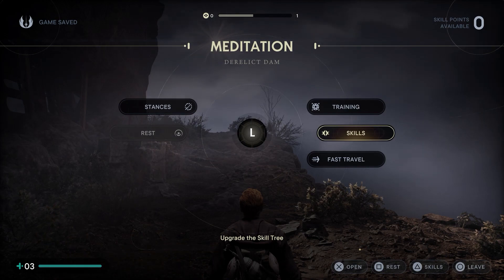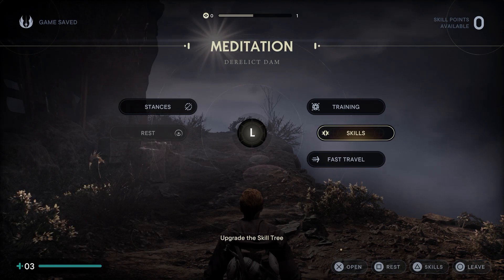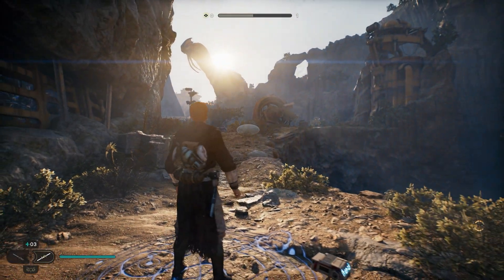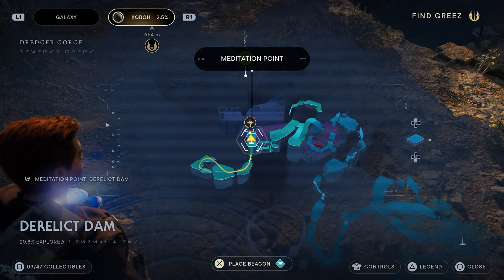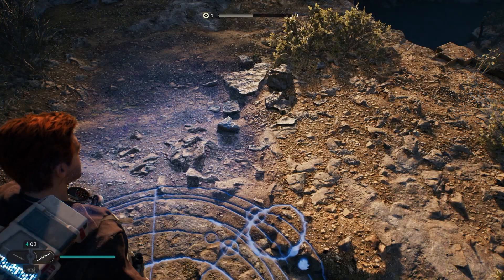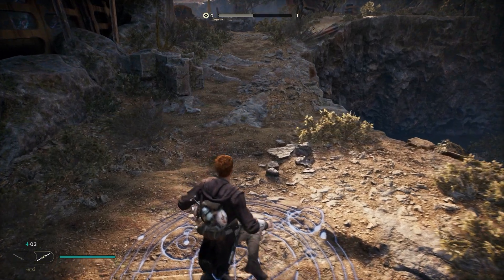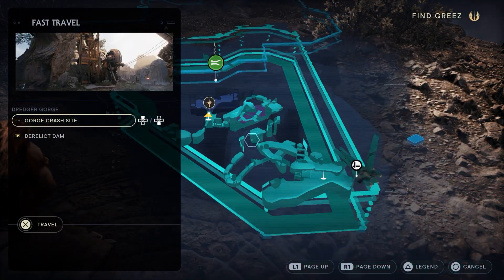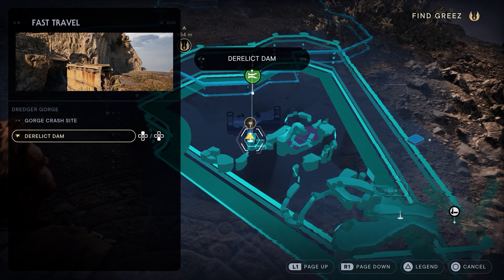How To Unlock Fast Travel In Star Wars Jedi Survivor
Fast Travel is a fantastic tool for navigating the landscape quickly and easily. In this guide on How To Unlock Fast Travel In Star Wars Jedi Survivor we'll explain both how to unlock the fast travel mechanic and how you can use it, as further into the game you will be backtracking a lot, so faster travel is a huge help when trying to complete tasks.